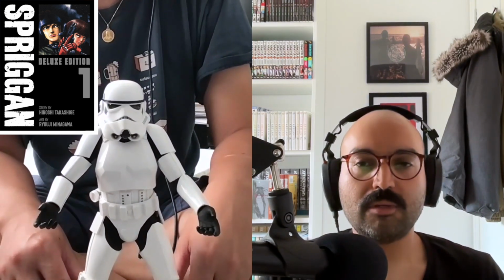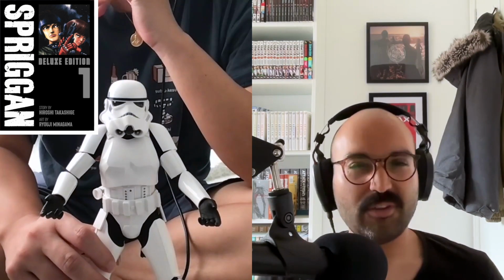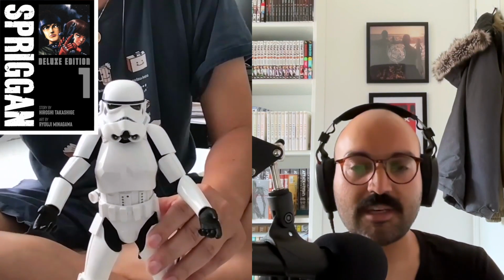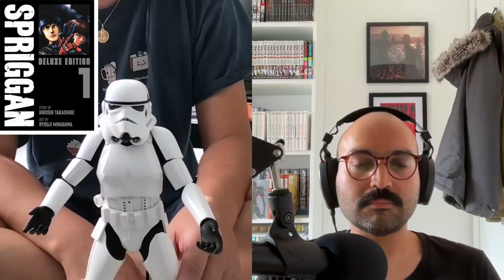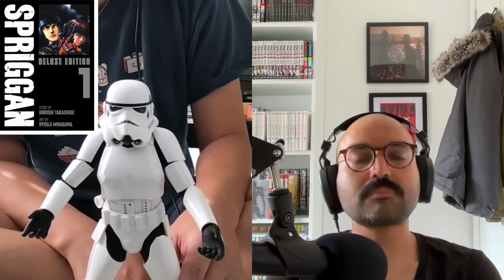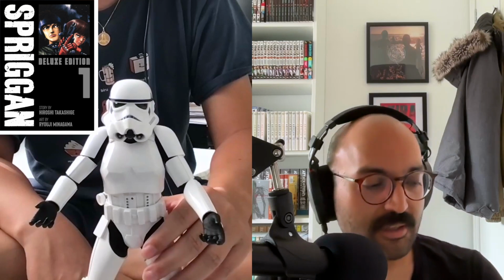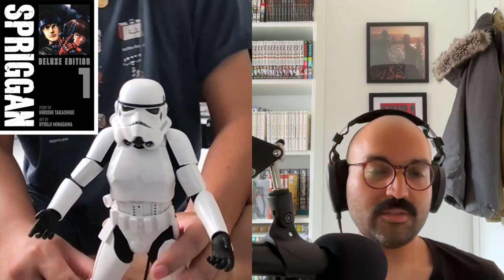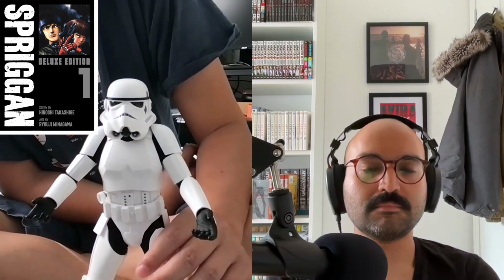Jake and Kam have Issues - Issue 01, Spriggan, Hiroshi Takashige, Ryouji Minagawa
Join us as we discuss the first 5 chapters of a golden oldie that inspired a 90s anime movie and, more recently, a Netflix anime. It's the action Shonen, Spriggan.